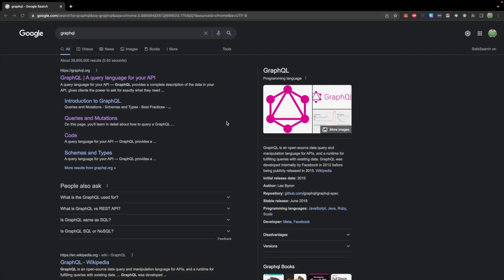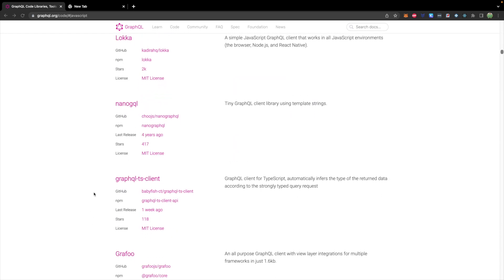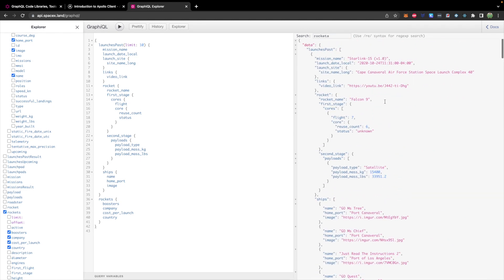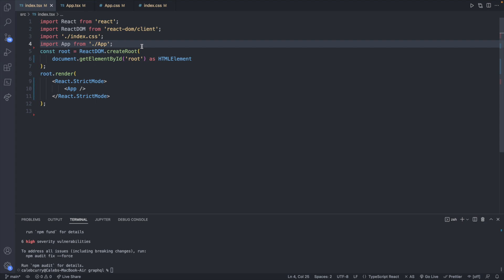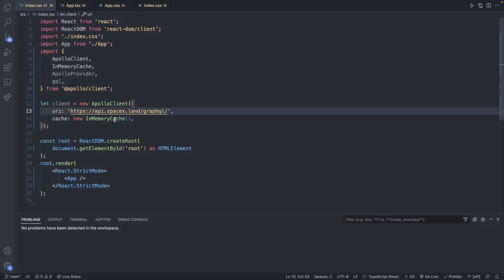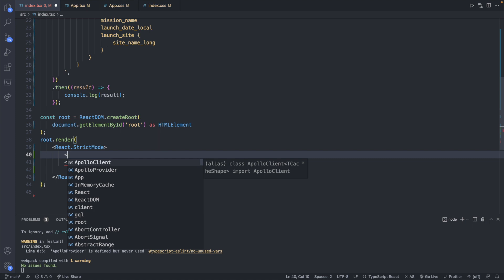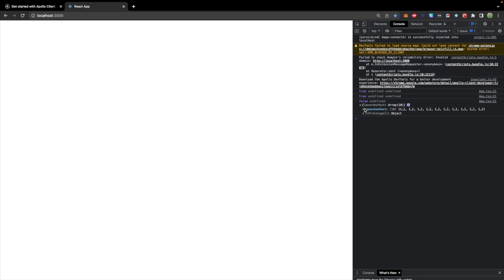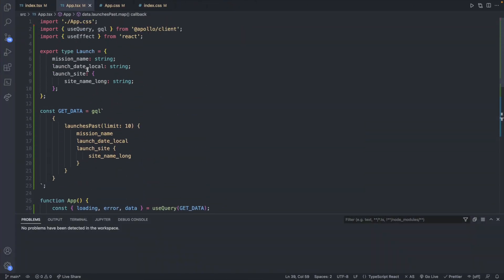GraphQL API and Apollo Intro - React Tutorial 62